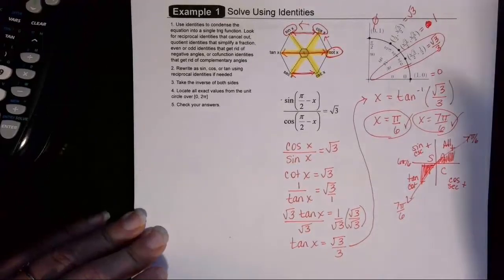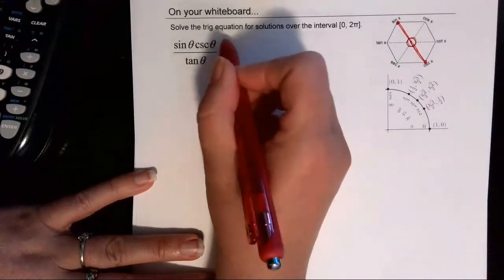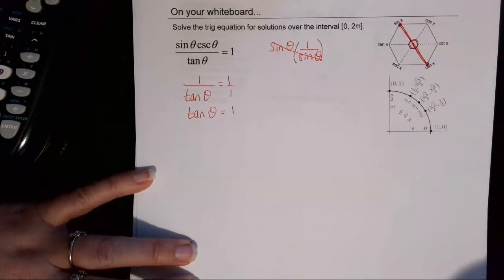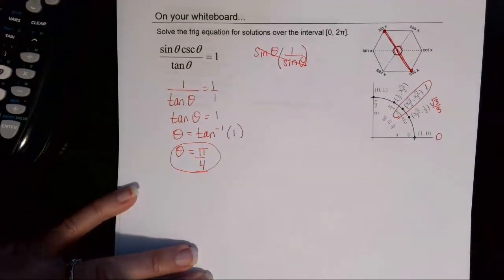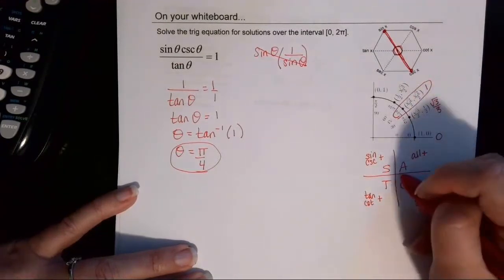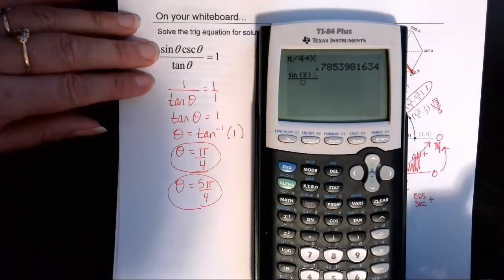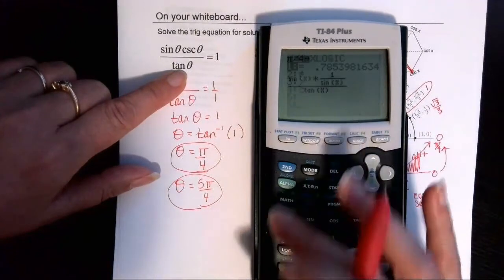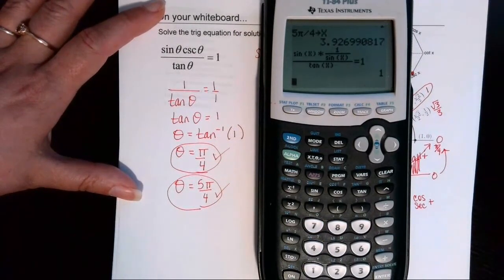U7L3 Ex.1B: Trig Equations with Identities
In this video we use product and reciprocal identities to solve a trig equation for exact values between 0 and 2pi. We review how to recall these fundamental trig identities using the Trig Identity Hexagon graphic organizer and how to use the first quadrant of the Unit Circle to locate exact answers for tangent, then use reference angles to find the other answer in other quadrants.  We finish by learning how to use a graphing calculator to check both solutions.